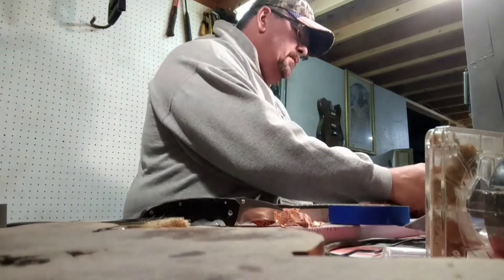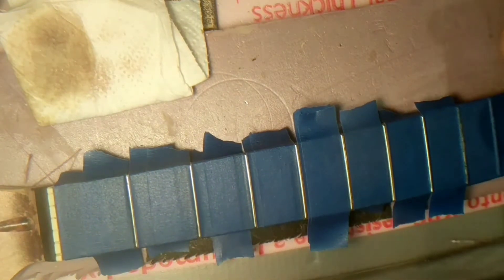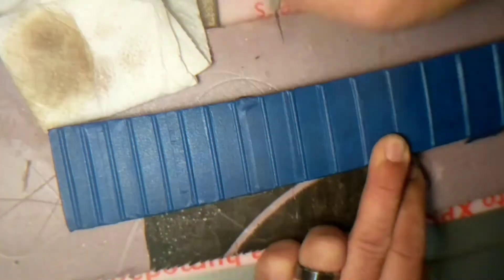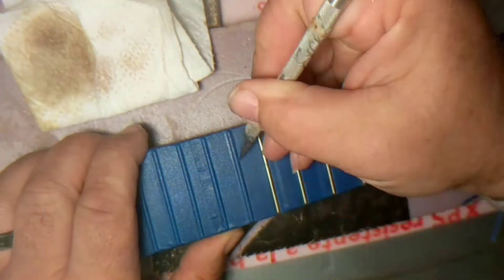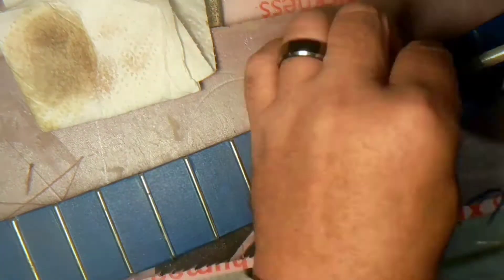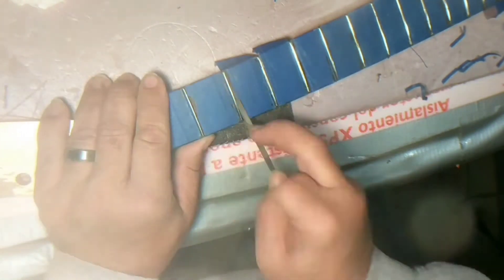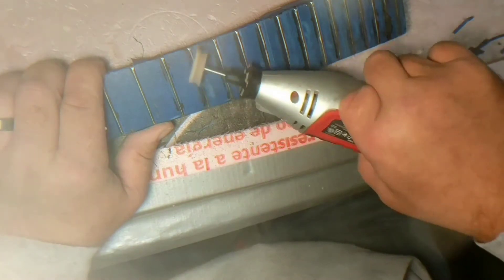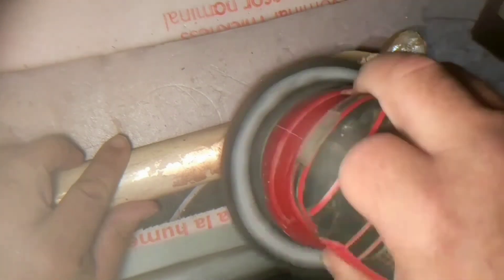Leveling and polishing frets for custom thinline guitar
Custom thinline guitar build